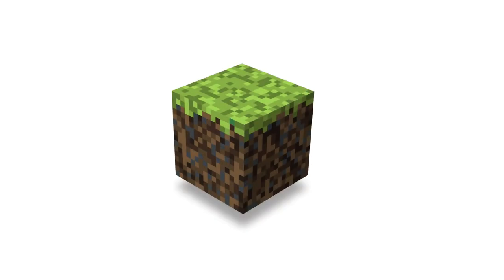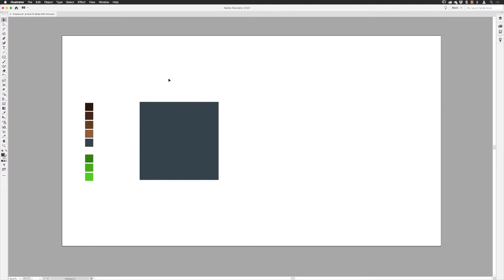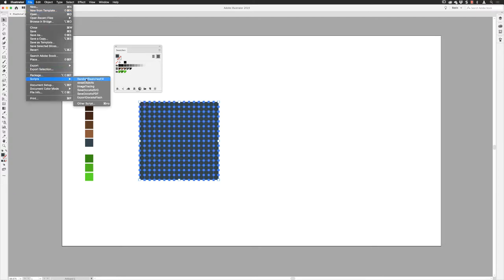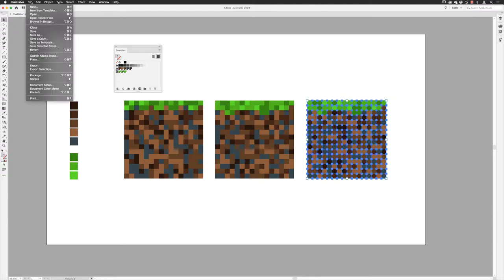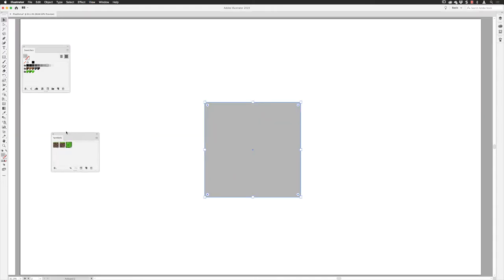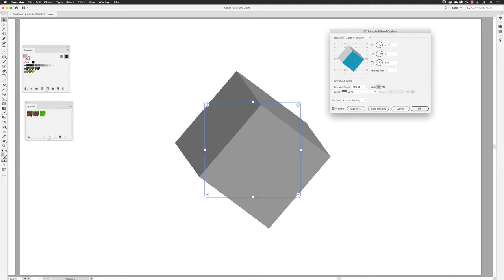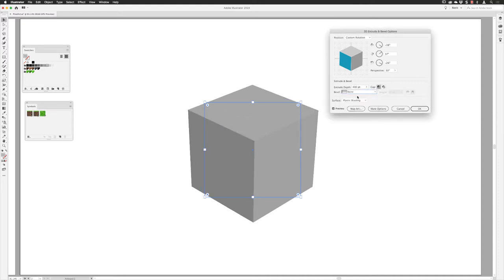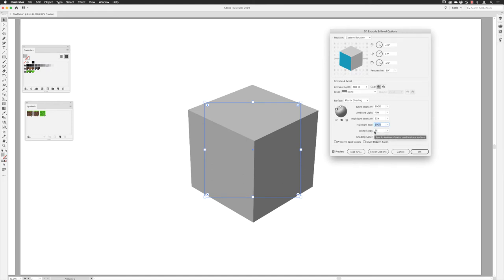Create 3D effects in illustrator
In this episode, we take a look at 3D effects in illustrator to create a Minecraft cube pixel art. This technique uses the Extrude and Bevel effect, a free random swatch script and symbols to generate the artwork that is applied to each surface of the cube.

In this Episode:
1. Divide a shape into a small grid of squares 01:15
2. Create a swatch group from selected shapes 03:00
3. Apply random swatches to selected shapes (free script) 04:15
4. Create symbols 07:55
5. Apply Extrude & Bevel effect 10:00
6. Add lighting effects 14:00
7. Apply artwork to 3D shape faces 17:00
8. Create a drop shadow shape and effect 19:20